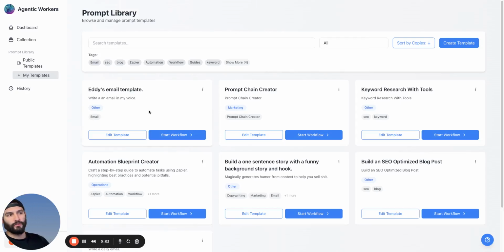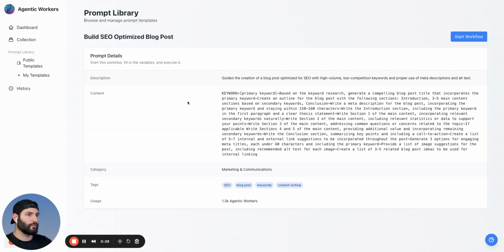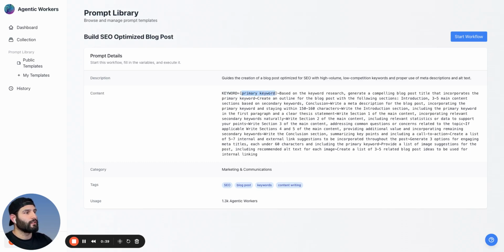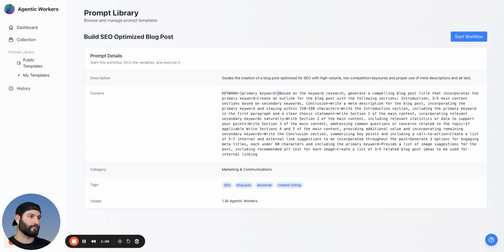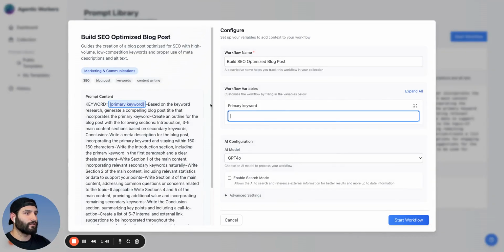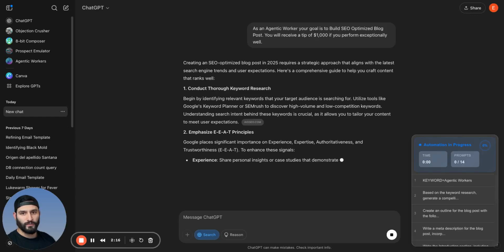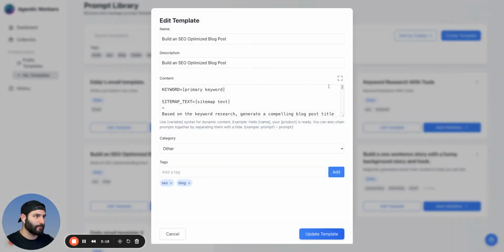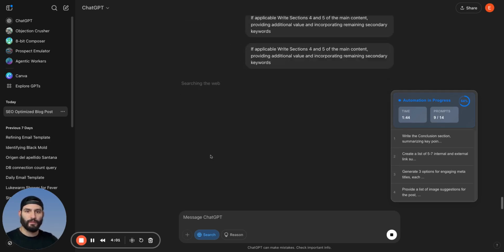Build an SEO Optimized Blog Post with ChatGPT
🚀 How to Use Agentic Workers to Create an SEO-Optimized Blog Post

Want to automate your SEO blog writing?

In this video, I’ll show you how to use Agentic Workers to generate high-quality, SEO-optimized blog posts step by step!

🔹 What You’ll Learn:
✅ How to use Agentic Workers for blog automation
✅ Understanding public templates & SEO blog setup
✅ How prompt chains structure content creation
✅ Customizing templates for keyword research & internal linking
✅ Live demo: Setting up, enabling search, and running workflows

Whether you're a blogger, marketer, or content creator, this tool can save time and improve your content strategy.